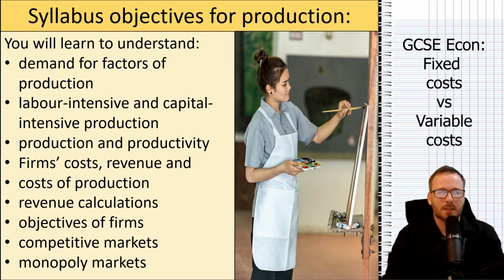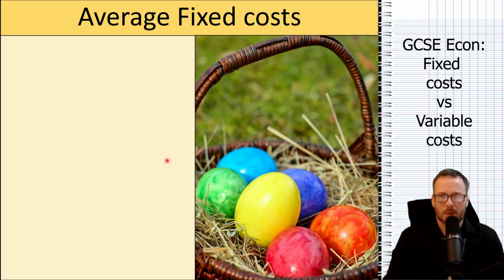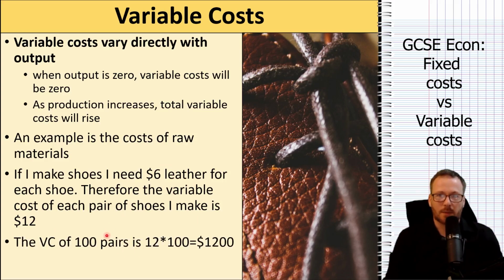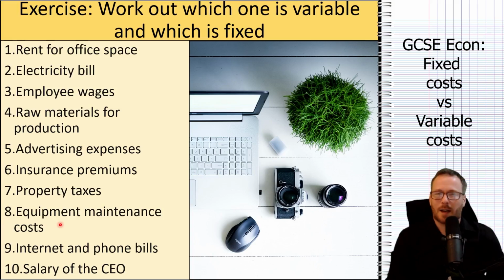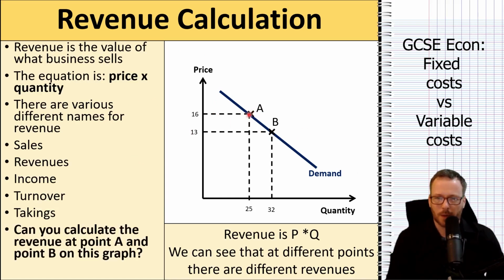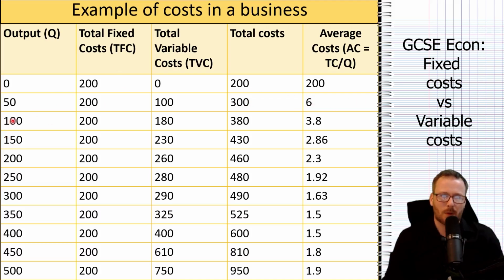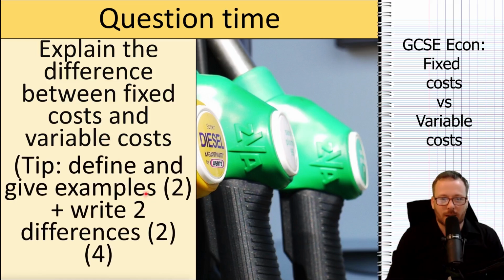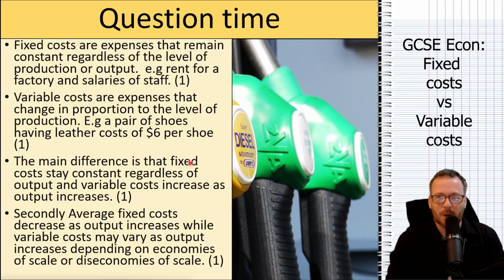IGCSE Economics: Fixed costs & Variable costs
Are you struggling to understand fixed costs, variable costs, and revenue calculations? In this video, I break down these fundamental cost concepts in economics with clear explanations, examples, and an interactive exercise to test your knowledge!

With 10 years of teaching experience, I make economics simple and exam-focused—perfect for GCSE, A-Level, and beyond.

🔹 Timestamps:
0:00 Intro
0:30 Types of costs
1:40 What are fixed costs?
3:10 What are variable costs?
3:40 Guess the type of cost exercise
5:20 Calculating revenue
10:20 Exam question

📢 Share with students & friends who need to master cost and revenue concepts!